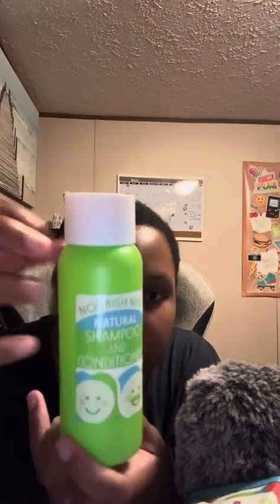Epic Back to School ASMR: Mind-Blowing Salon Role-play for Studying